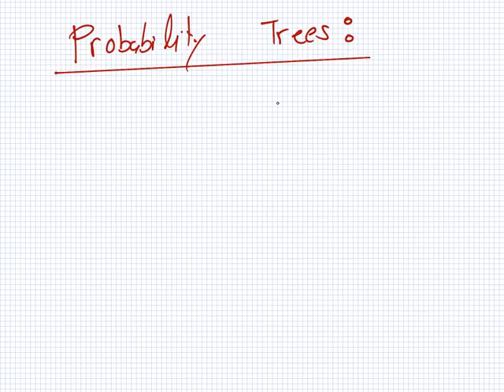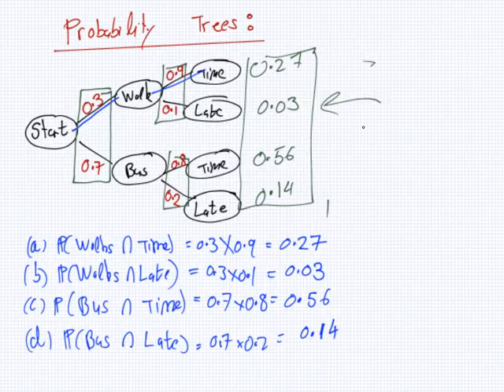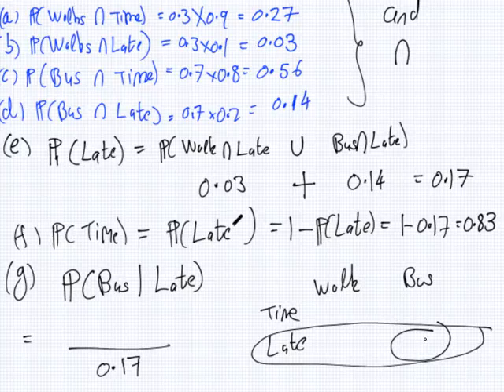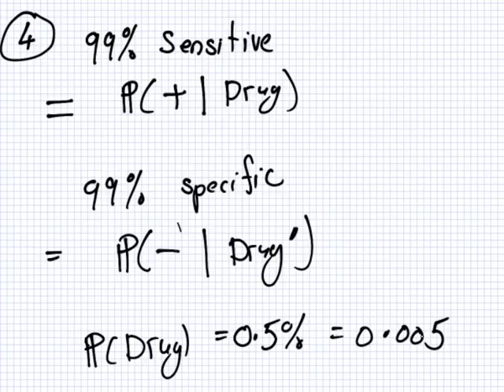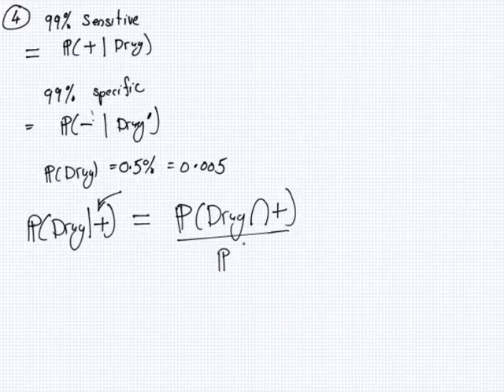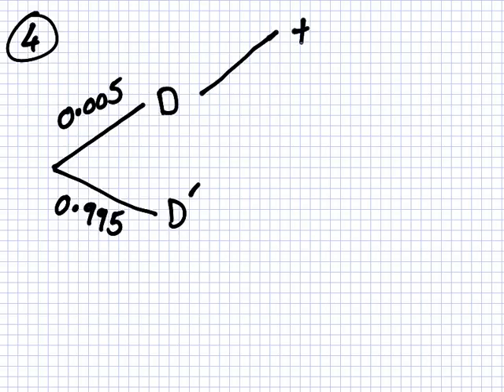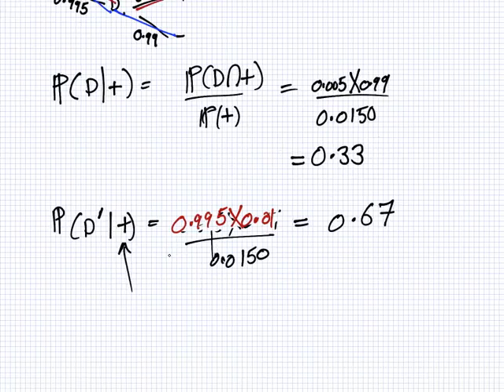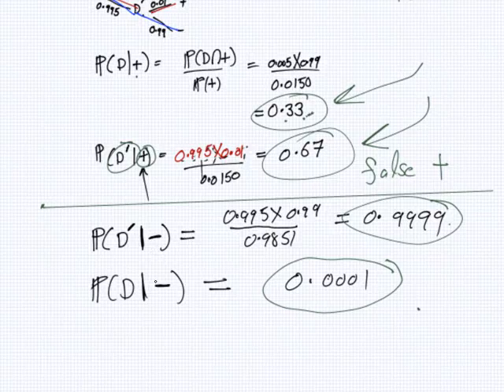Maths Part 1 | Lesson | Probability | Probability Trees